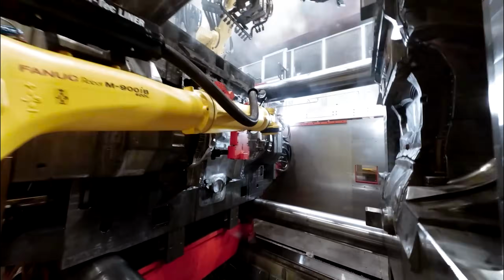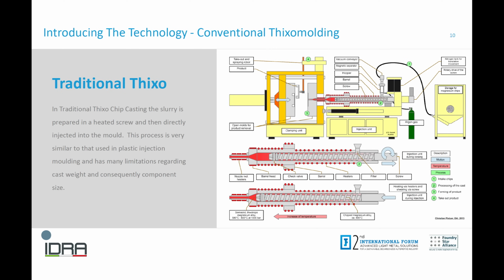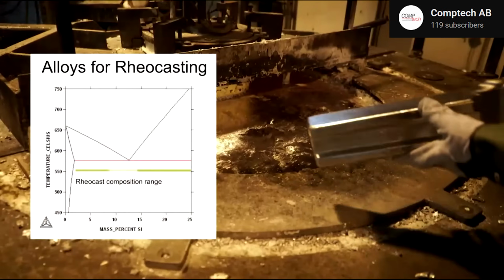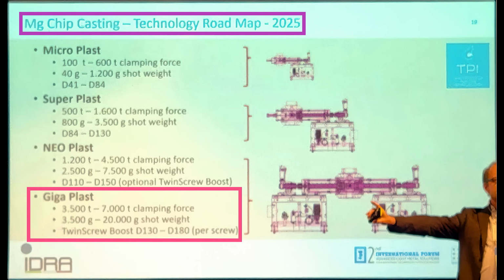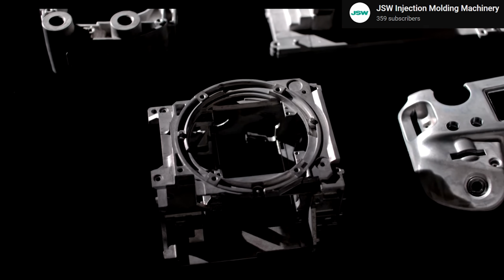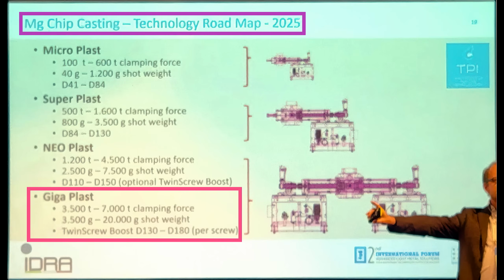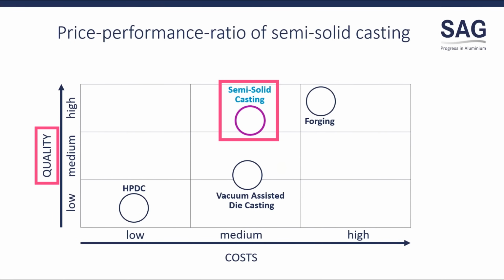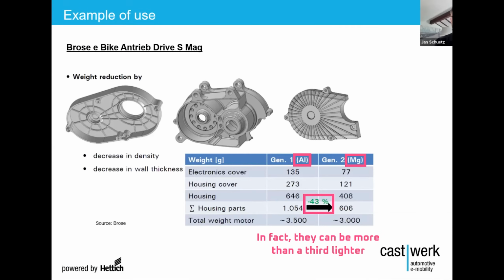Idra Enters the Thixomolded Magnesium Game // But What is It?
Idra Group, which pioneered the Gigacasting machines that Tesla uses for their massive underbody castings, is now working on giga scale machines for chip cast magnesium, which is also known as Thixomolded magnesium.  The question is, what is that?  Today I'll walk you through exactly what it is and how it compares to other casting technologies.

(Use this if you're buying a Tesla.  It can save you $1,000 on your first Tesla)

*Timeline*
00:00 Introduction
01:04 Video Context
01:47 Aluminum Gigacasting vs Magnesium Thixomolding // What’s the Difference?
05:18 Rheocasting vs Thixomolding
08:21 Why did Idra Pursue Thixomolding instead of Rheocasting?
09:36 Thixomolded Magnesium vs Gigacast Magnesium
11:22 Thixomolding // Quality
12:51 Thixomolding // Speed
13:31 Thixomolding // Size
15:12 The Limiting Factor for Thixomolded Part Size
16:51 Why Not Thixomolded Aluminum?
19:17 Summary